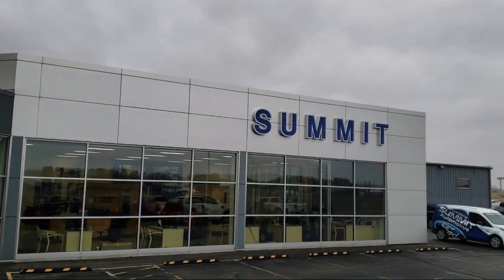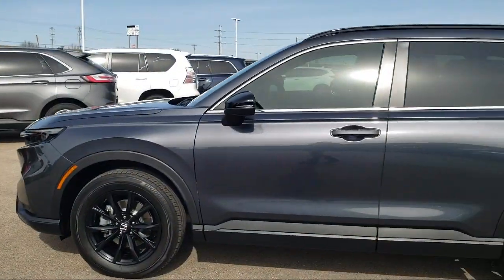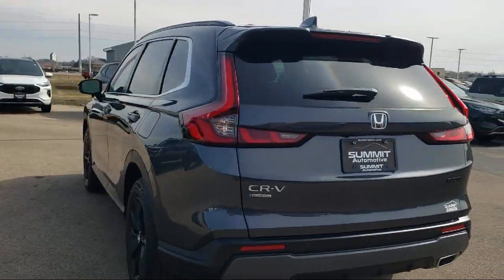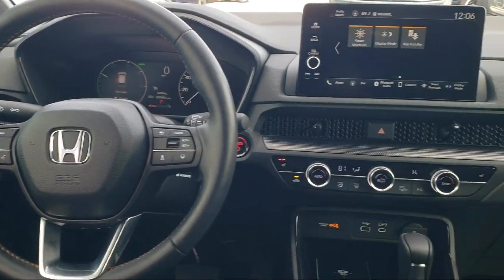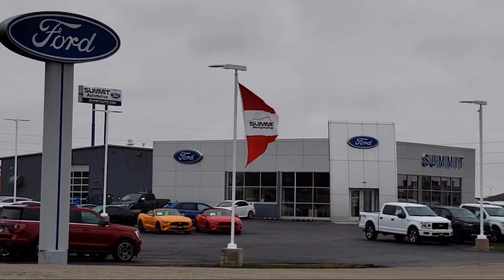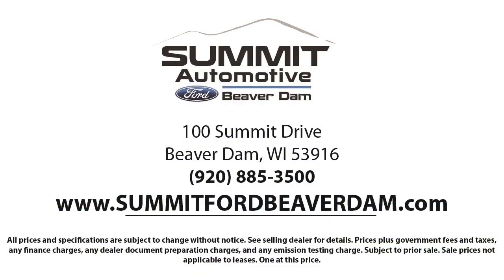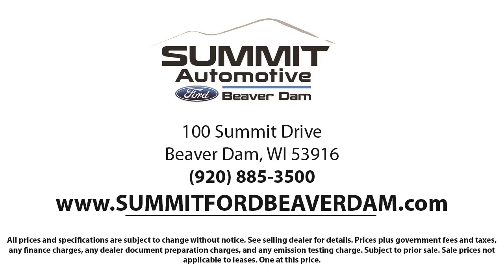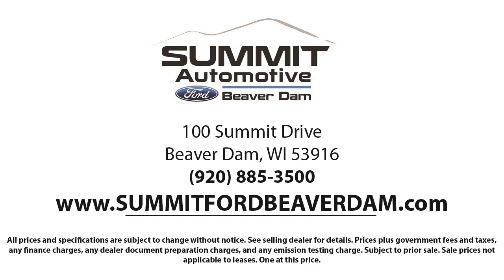2024 Honda CR-V Hybrid Sport-L Sport Utility Used. walk around for sale in Beaver Dam, Wisconsin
2024 Honda CR-V Hybrid Sport-L Sport Utility Stock Number: 3031X Vin:7FARS6H8XRE014635